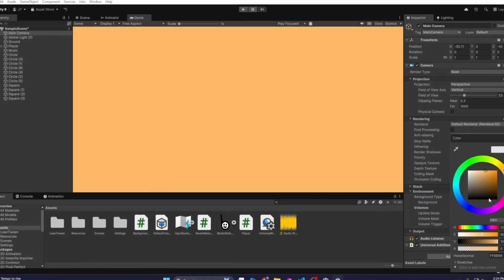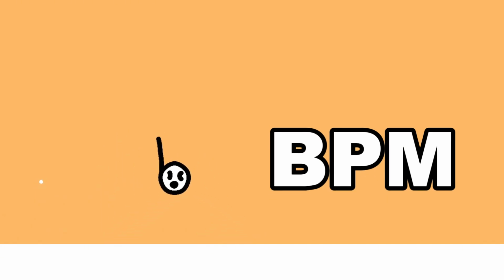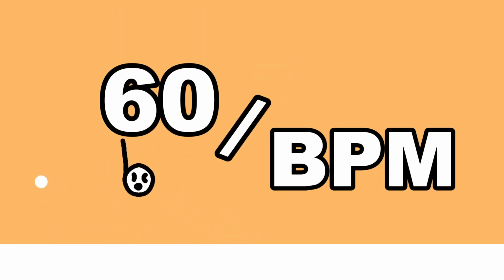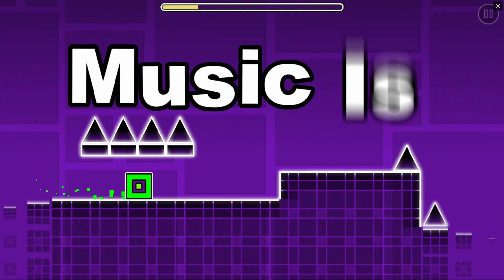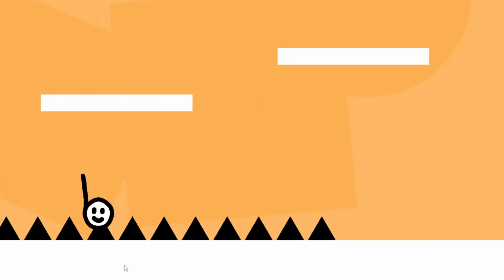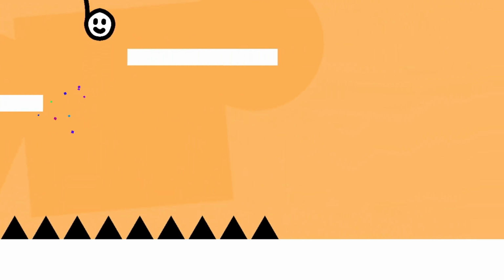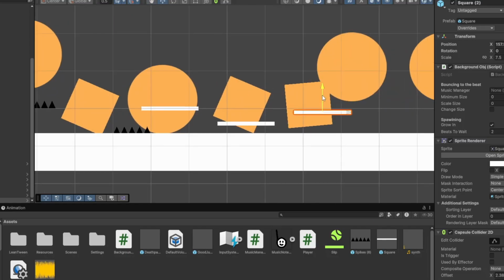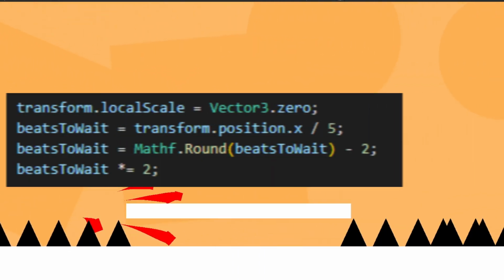I made a PLATFORMER game, but you need to JUMP to the BEAT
I love how this game turned out, from the fun art style, to the fast gameplay. This was the first time I have ever tried to make a rhythm type of game, so it might be a little rough. But, Level 2 is pretty difficult, so go see if you can beat it!